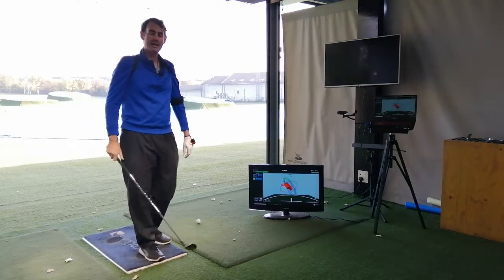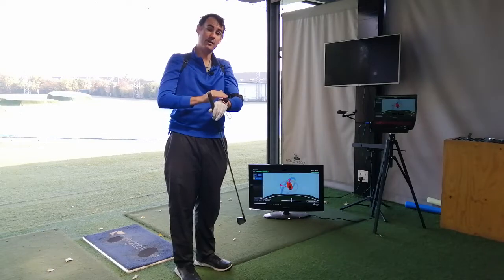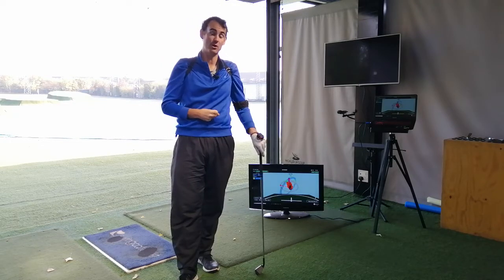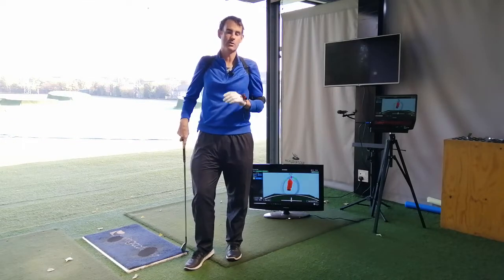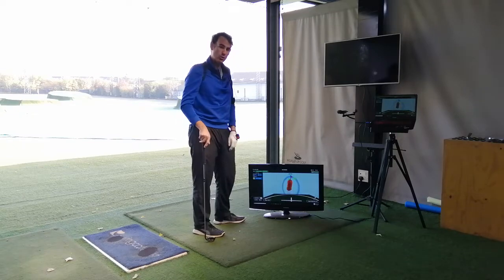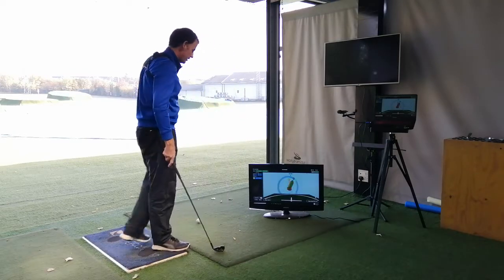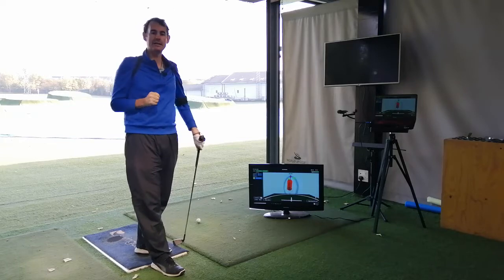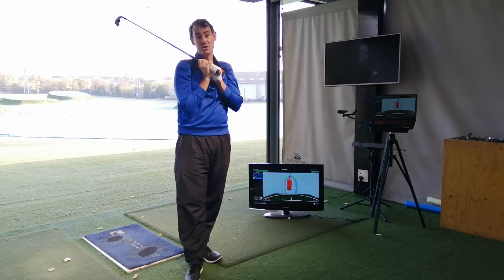A little intro into K Motion 3D and how it can be used to train better posture